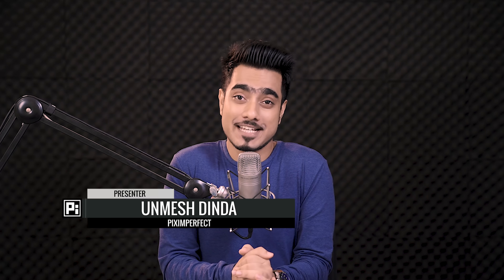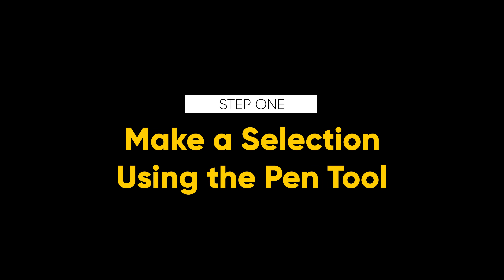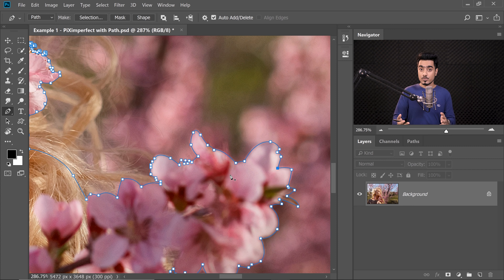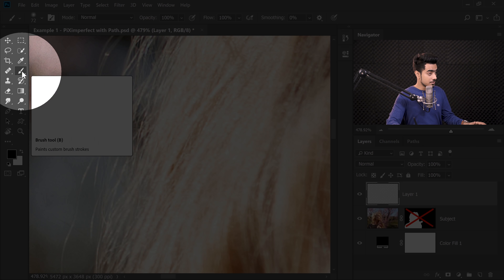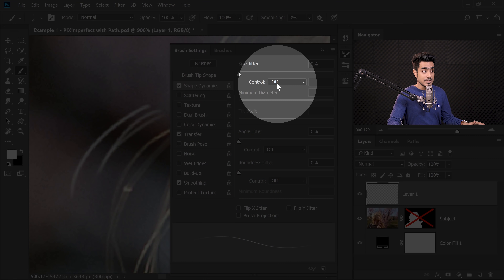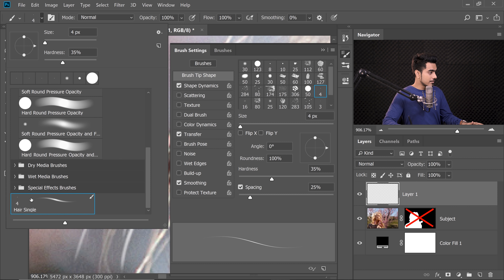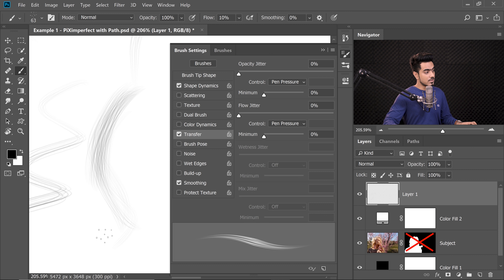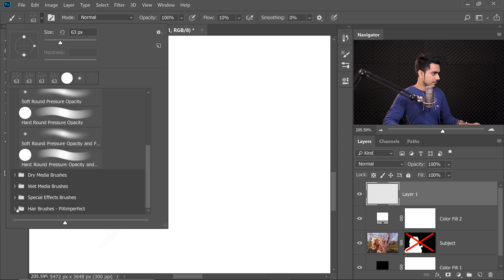Cut Out Hair from Extremely Busy Background! - Photoshop Tutorial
Mask Hair from Extremely Busy & Complex Background in Photoshop! Using advanced brush techniques, learn how to recreate natural hair, and extract the subject no matter how messy the background is.

In this tutorial, we will learn how to select messy hair by creating it! We will start by using the Pen Tool to create a solid selection. Then, we will move on to creating some special hair brushes to mask the hair. In the end, we will also learn to paint some additional hair to make the composite look more realistic.

2. Hair Brushes and Finished PSD